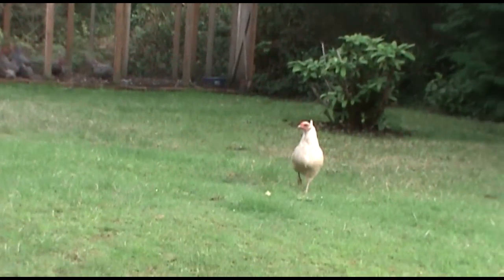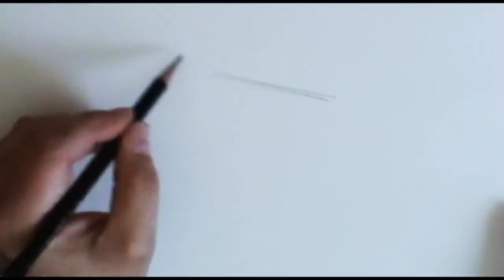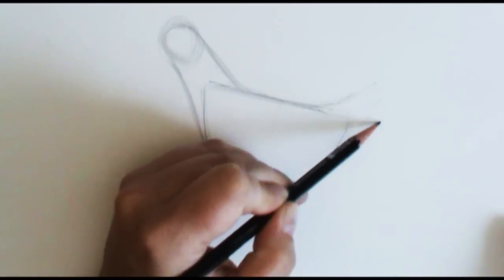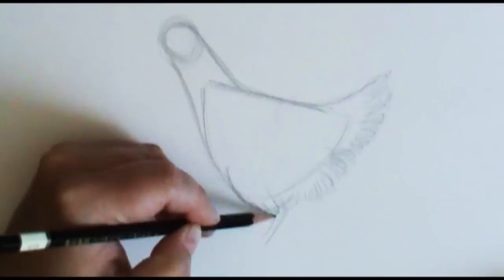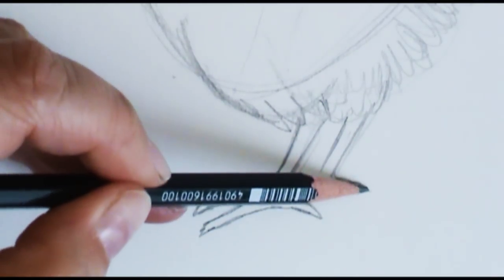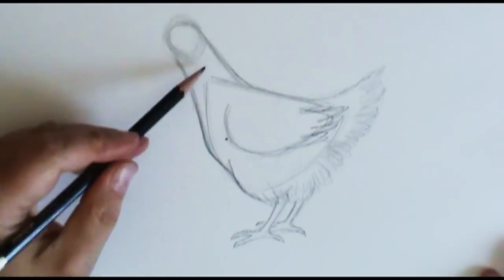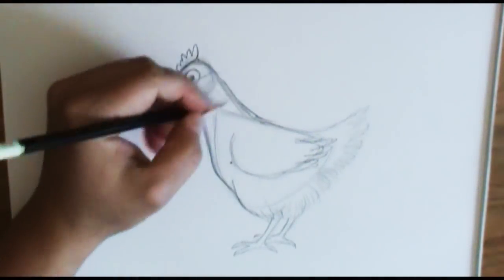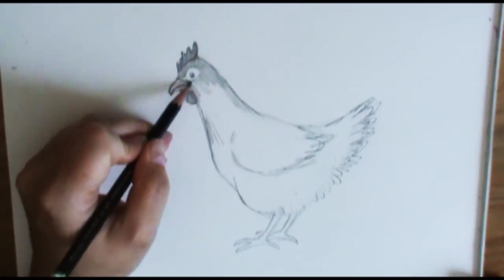How to draw a chicken plus a question!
In my monthly mail video, I got a request on How to draw a chicken.  I have also received a few in the comments, so  here you guys go!!!  I own chickens so thought I would take some reference photos of them.

  Also, at the end of the video, I ask you to share your opinion of the the contest.  Thanks for the impute!

Mailing address:
Art ala Carte
c/o Valerie
USA

Etsy  shop